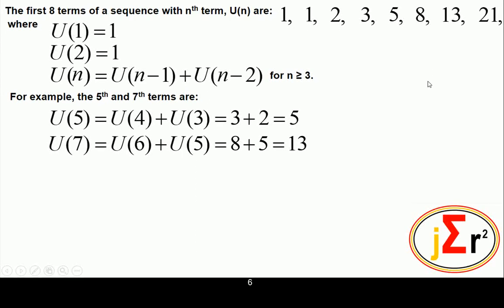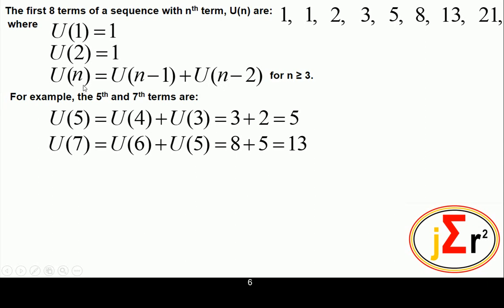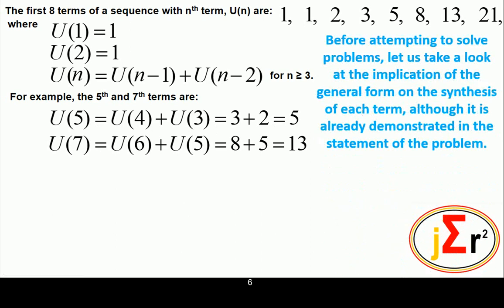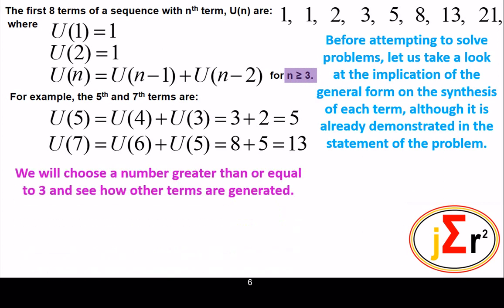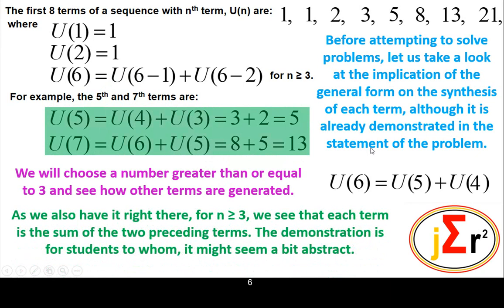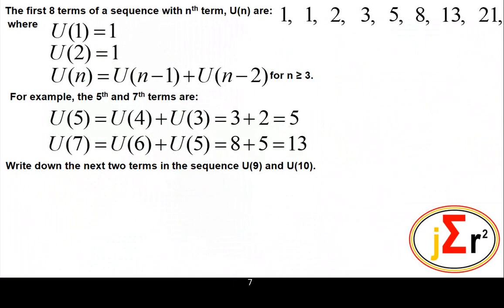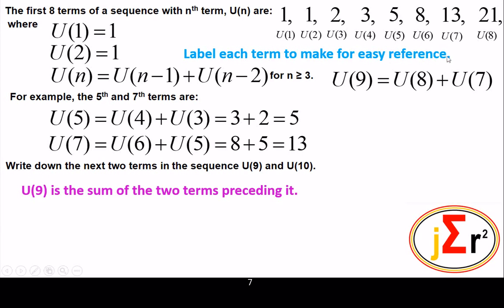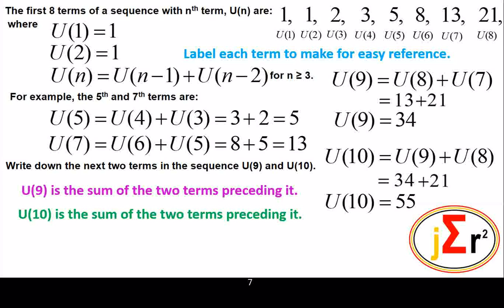May 2019 02 07 b i